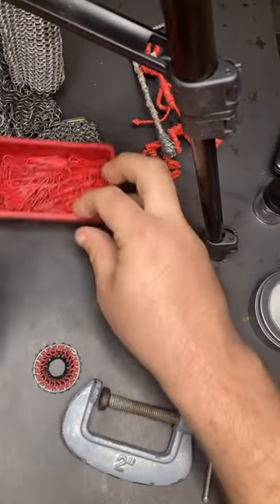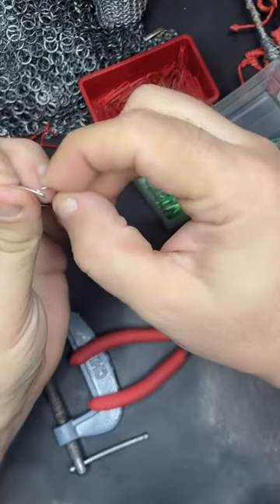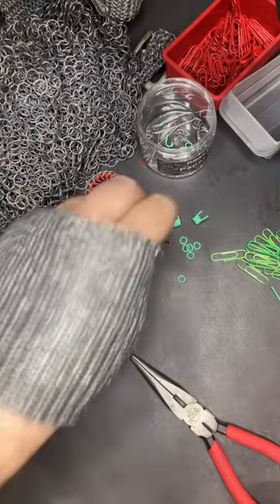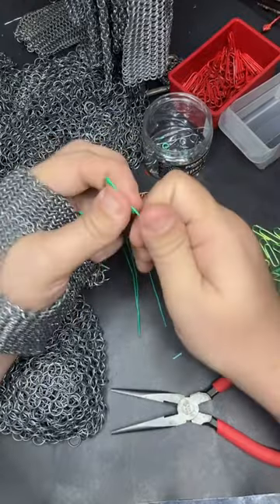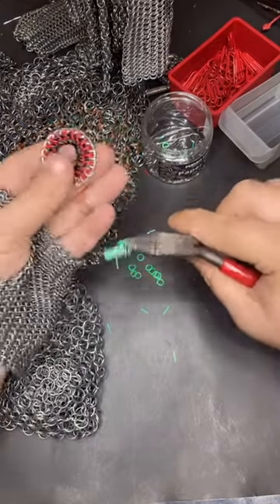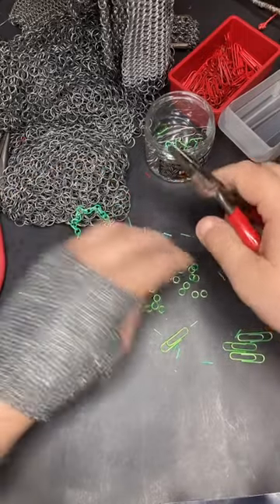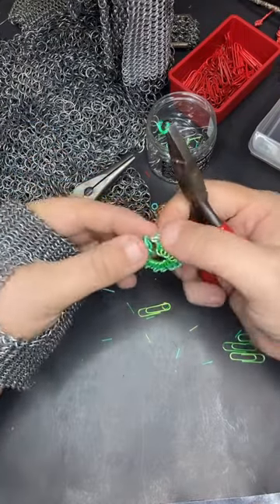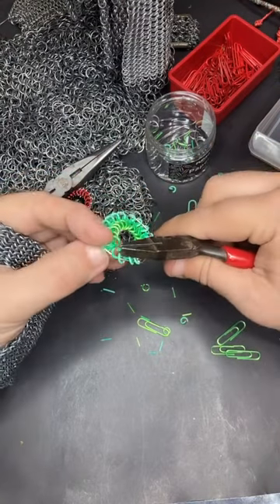Paperclip Art Live Replay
Replay of live replay making a red cube from paperclips